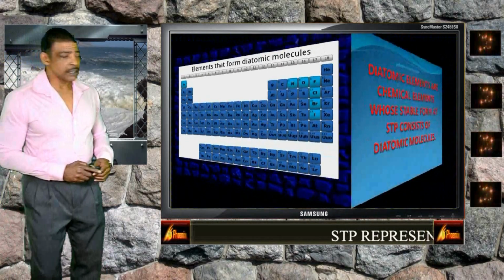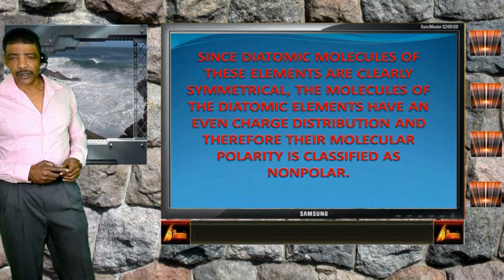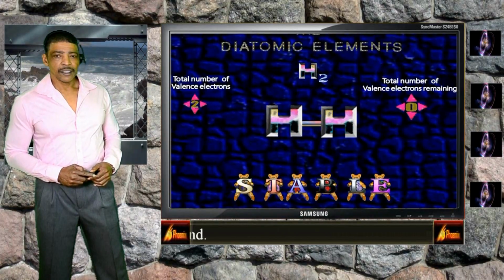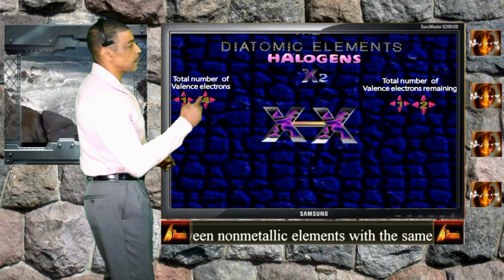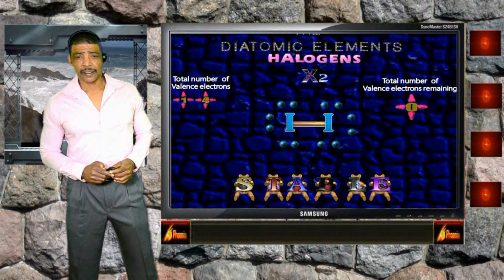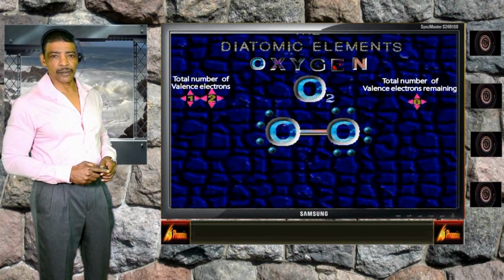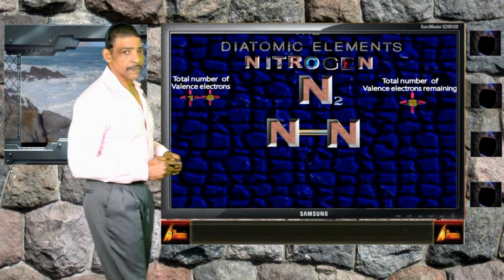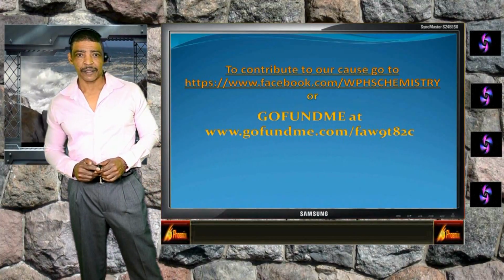How to write simple Lewis Dot Structures: DIATOMIC ELEMENTS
SUPERIOR EXPLANATION WITH SOME HIP HOP FLAVOR!